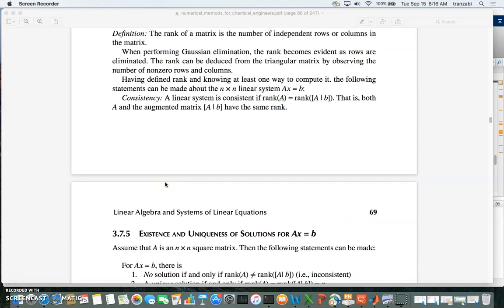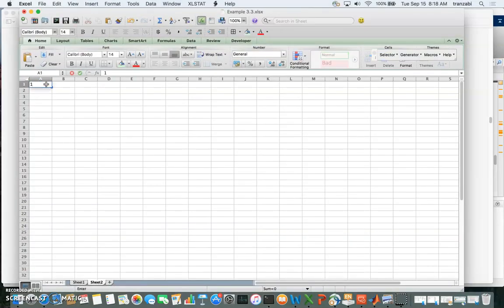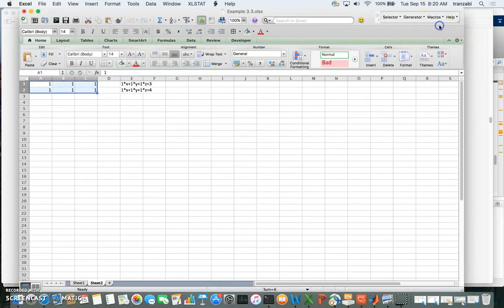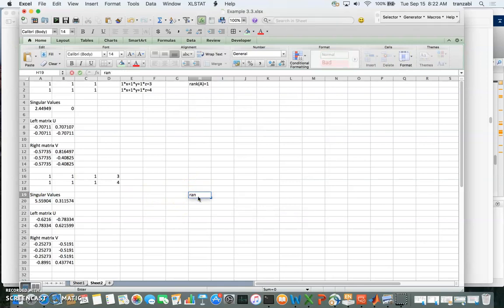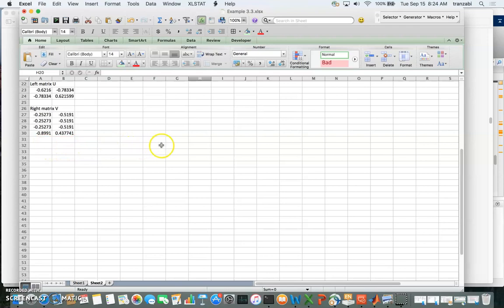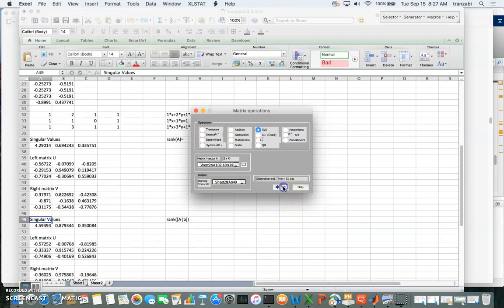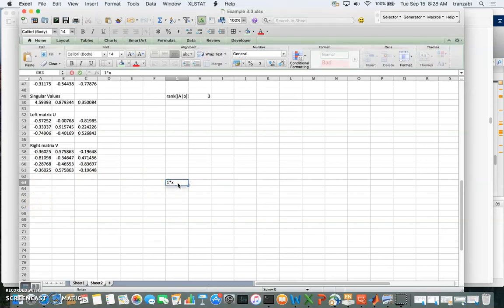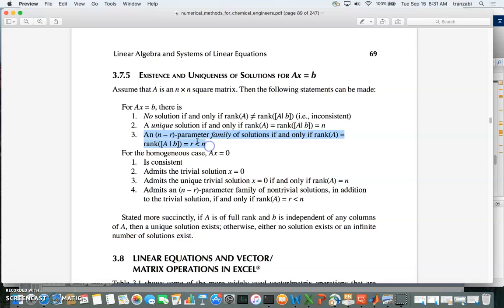che205, ch3, no solution, unique solution, infinite solutions of a linear system